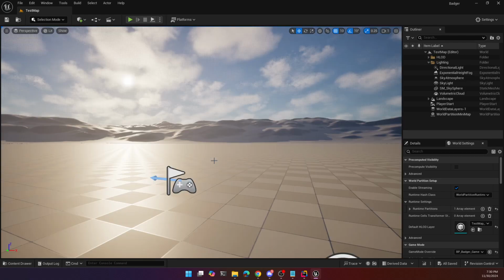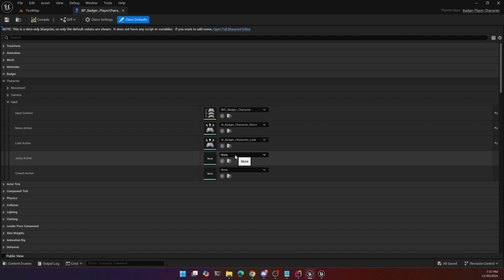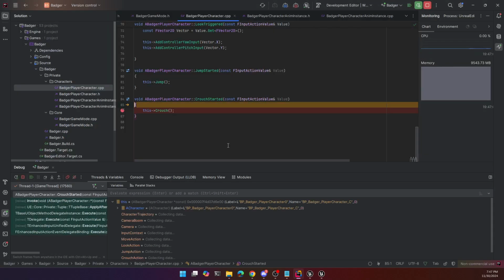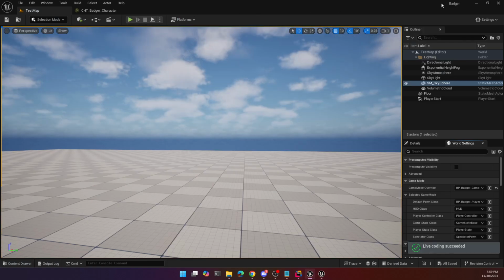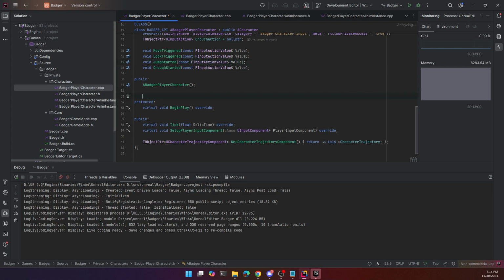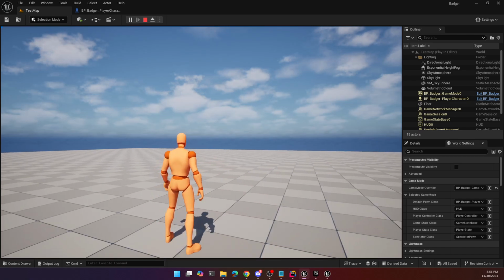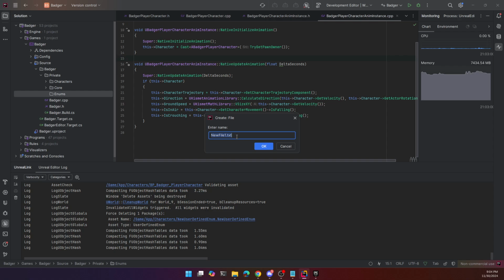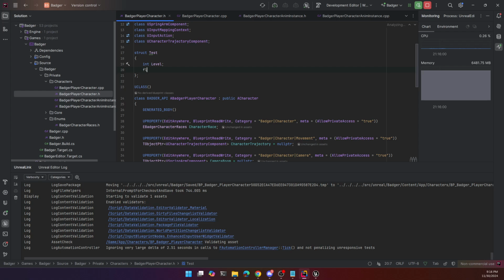Unreal Engine C++ RPG Series 4: Motion Matching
In this video, I add the crouch and jump logic to the character class to finish up the animation and I demonstrate C++ enumerations.